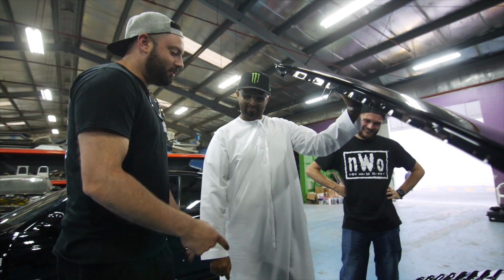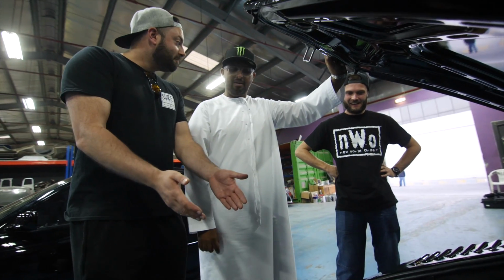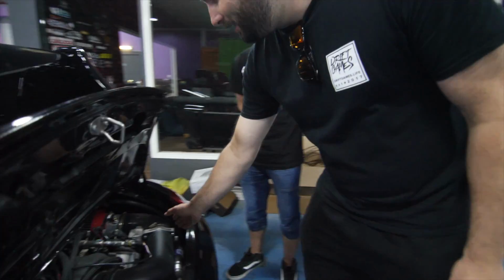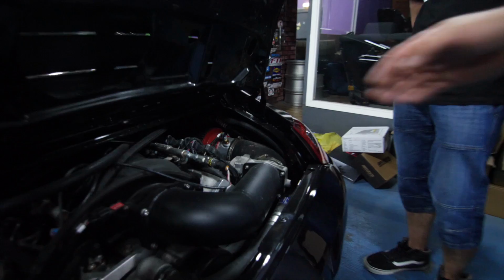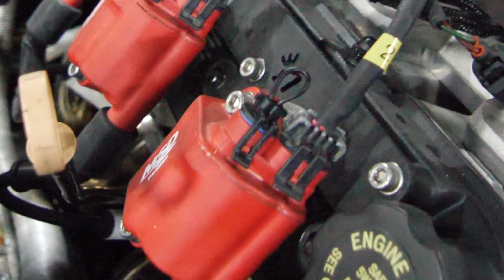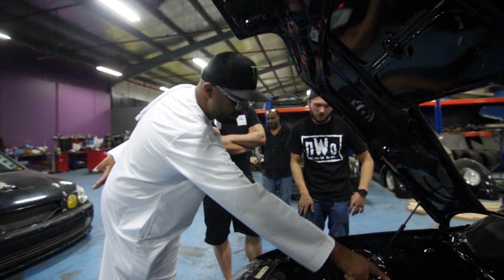PLAYING GRAN TURISMO IN REAL LIFE! | PORSCHE AND BMW E46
Like most of you guys, we spent most of our youth building crazy cars on Forza Motorsport, Gran Turismo or Need For Speed. We could build whatever we wanted, because we weren't limited by money, time or knowledge. What if we told you that one of our UAE friend's was playing these games in reality. The UAE is mostly associated with lavish lifestyles and garages full of supercars, but Sultan has taken a very different path. Instead of heading to a local dealership, he is created his dream cars in his own garage. We can't tell how rare a guy like Sultan is in the UAE, but we are so glad we get a chance to witness a person living out these gaming fantasies in front of us. His V8 powered 911 and E46 are certainly some of the world's best, but to take both cars from standard to show-winning in less than two months is insanity. What a guy!